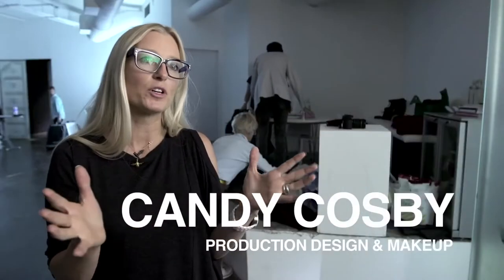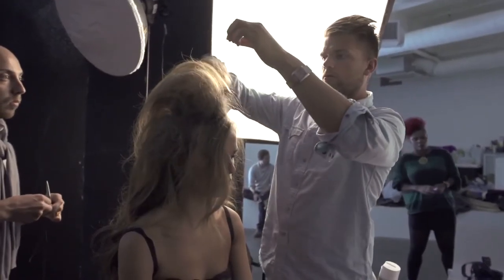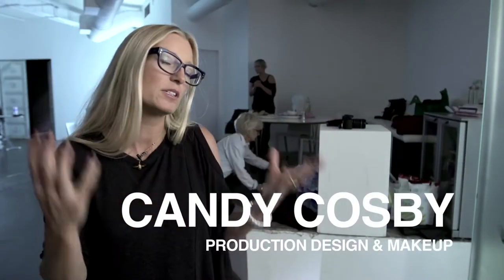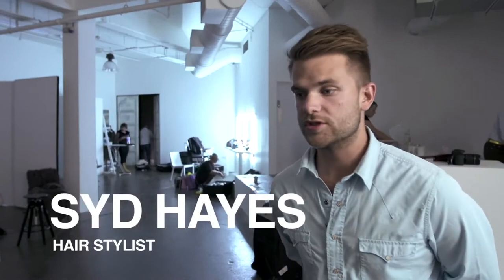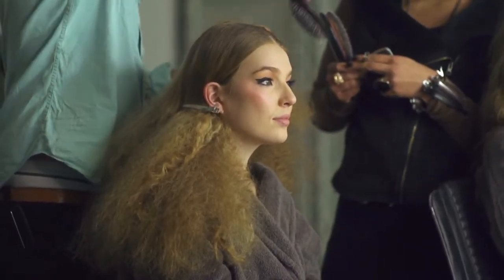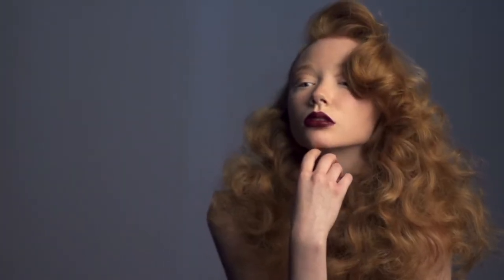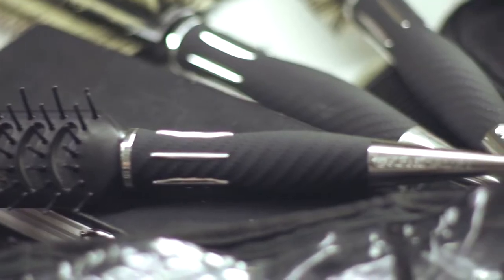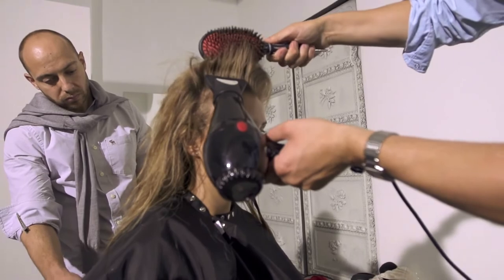Kent Salon Oval Cushion Brush KS01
Kent Salon Oval Cushion Brush KS01 για μακριά μαλλιά
Κλασική οβάλ βούρτσα σε μεγάλο μέγεθος με μαξιλαράκι από καουτσούκ, φυσική τρίχα χοίρου και δοντάκια από νάυλον.

Η μεγάλη οβάλ κεφαλή μεγάλου μεγέθους είναι αντισταθμισμένη με μια πιο κοντή λαβή για να έχετε τον απόλυτο έλεγχο κατά την χρήση, ενώ ταιριάζει σε κάθε χέρι.

Είναι ένα εργαλείο ακριβείας που ελαττώνει σημαντικά τους χρόνους ισιώματος, styling και ξεμπερδέματος των μαλλιών.

Όλες οι Kent Salon βούρτσες έρχονται με μια μαύρη θήκη μεταφοράς για να προστατεύονται όταν δεν χρησιμοποιούνται.